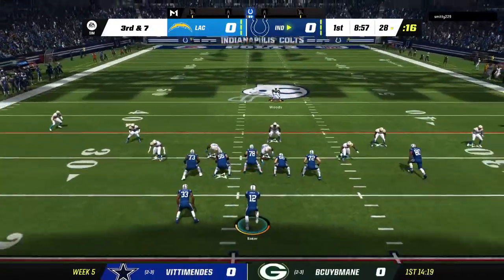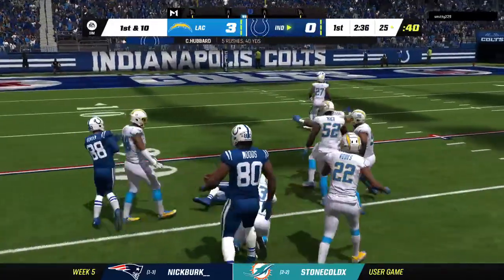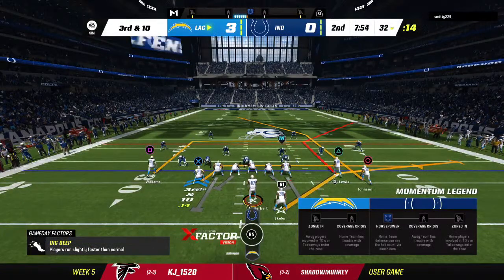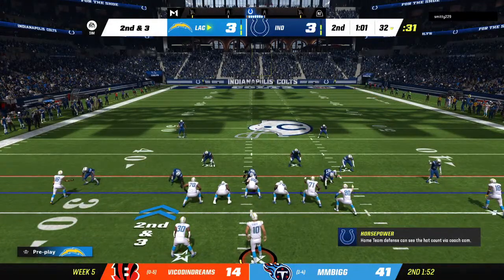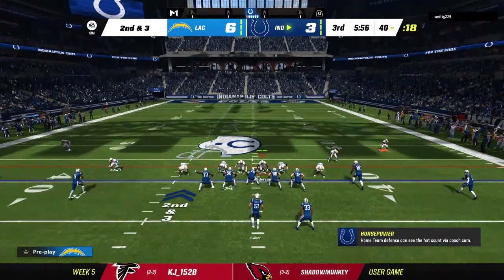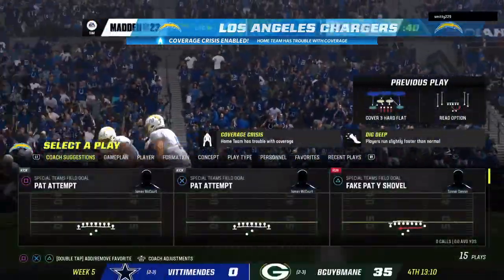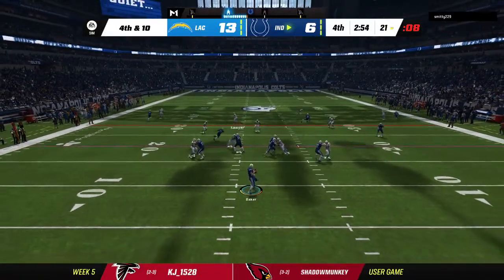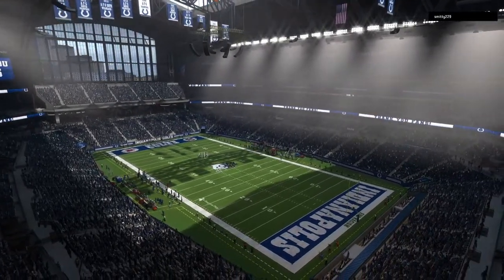220 vs smitty